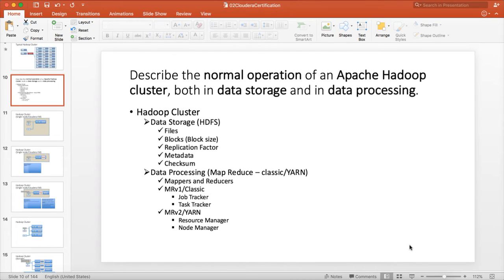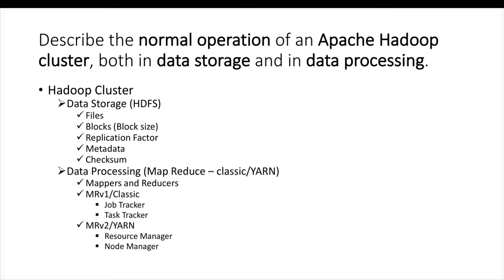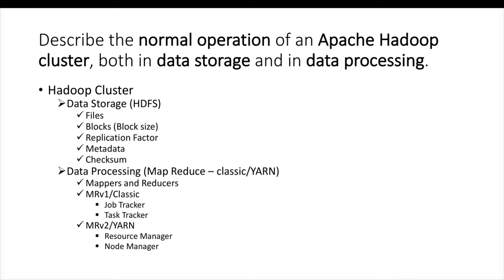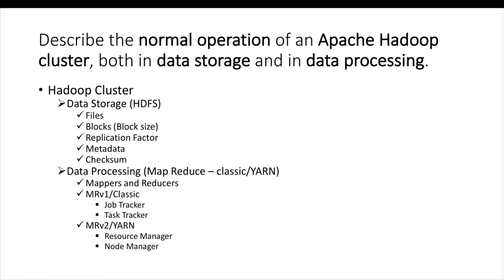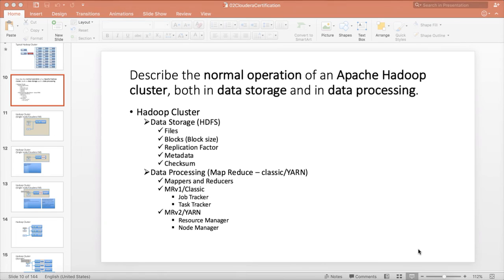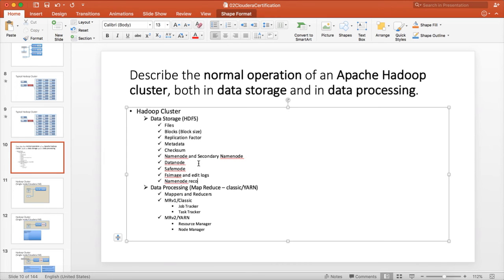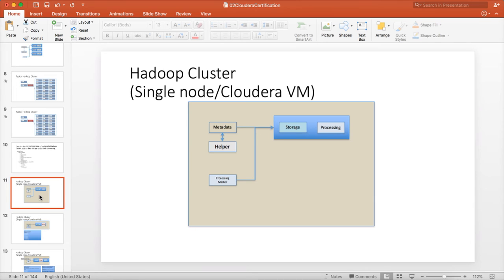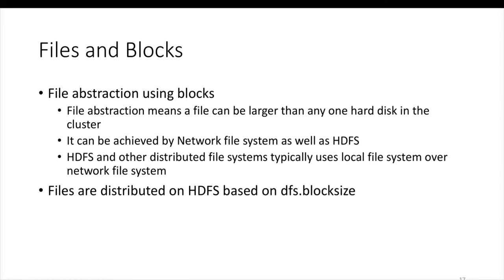Hadoop Certification - CCAH - Normal operation of Hadoop cluster in data storage and processing